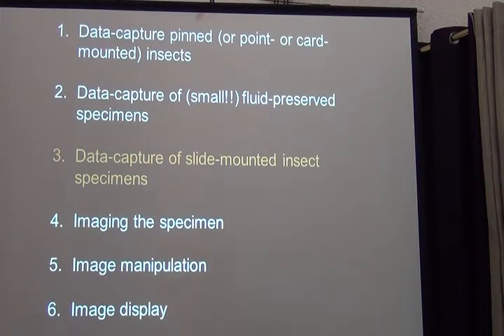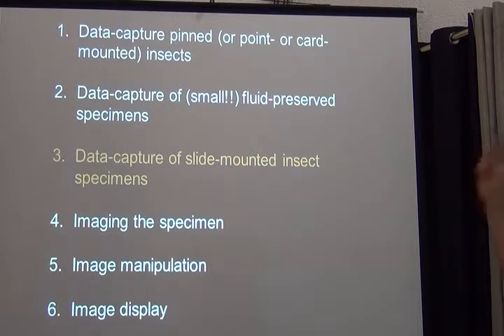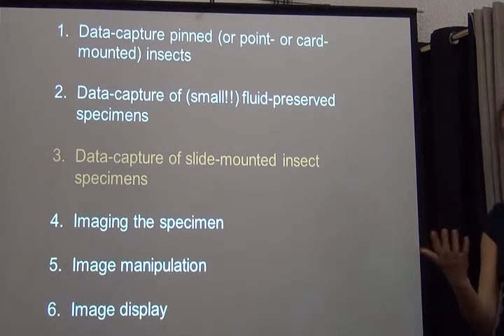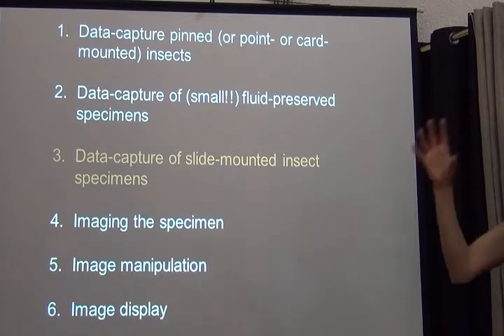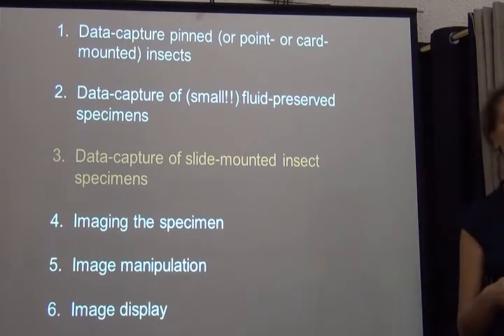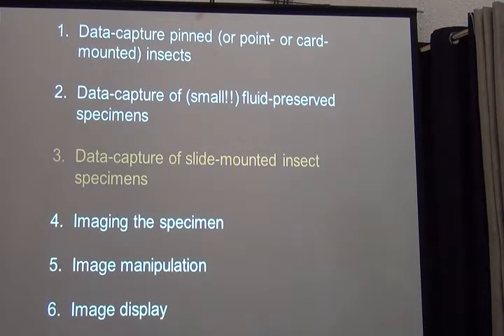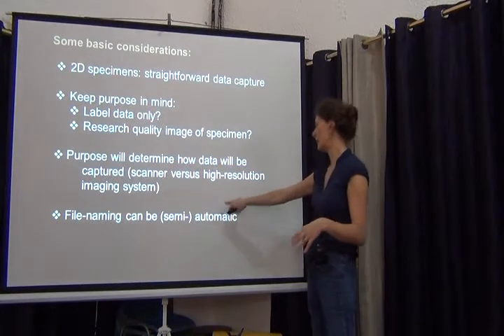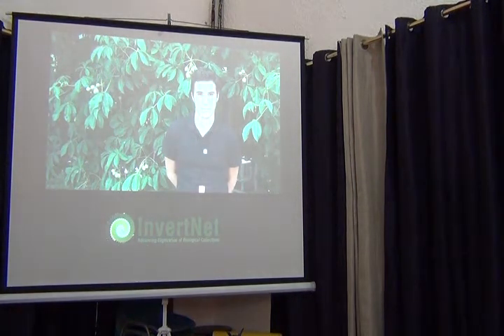BITC / Data Capture - Workflows - small 3D specimens - 4